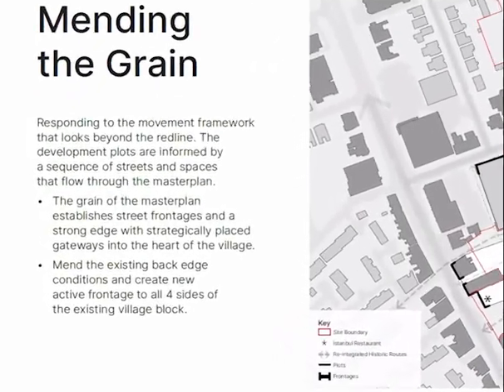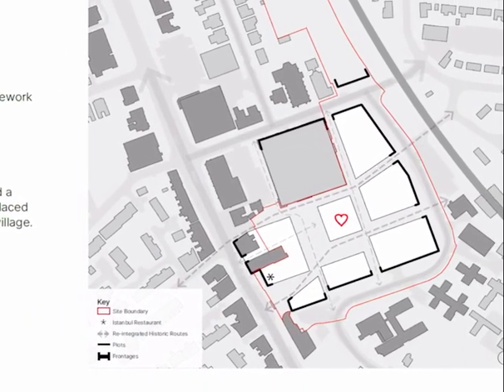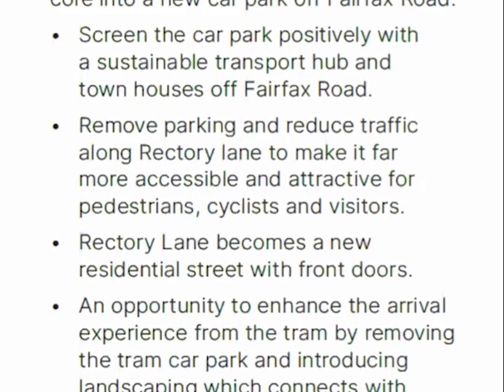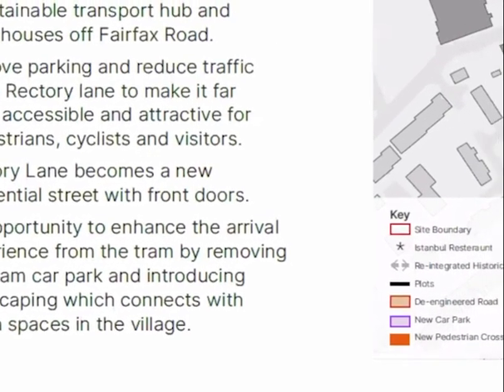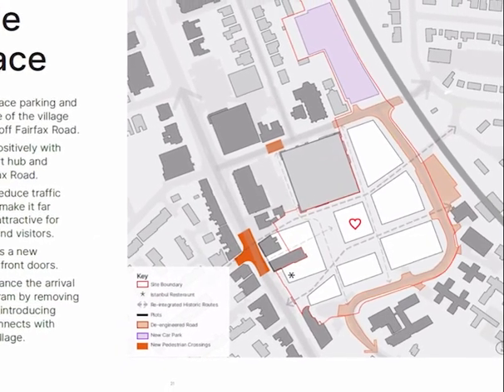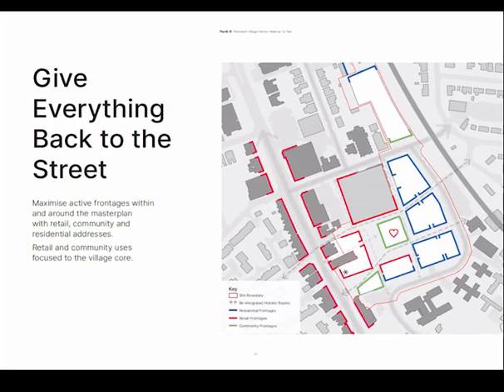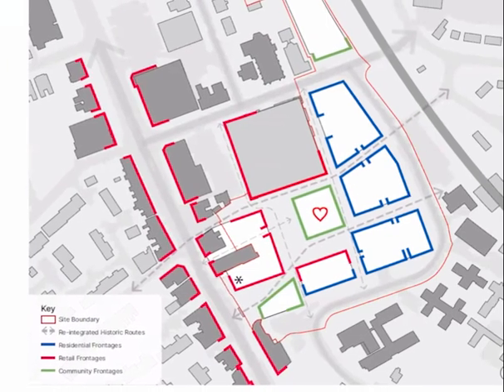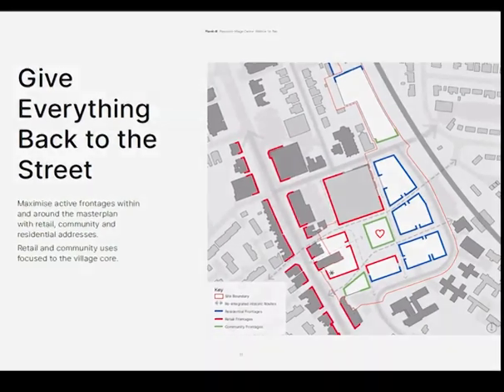13 YourPrestwich Mending the Grain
Don't forget to have your say by March 17th.